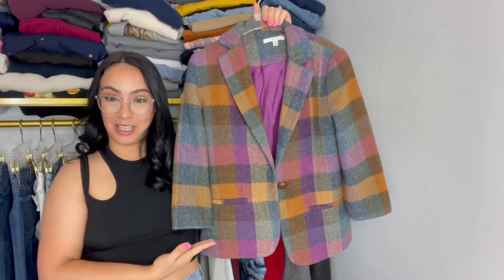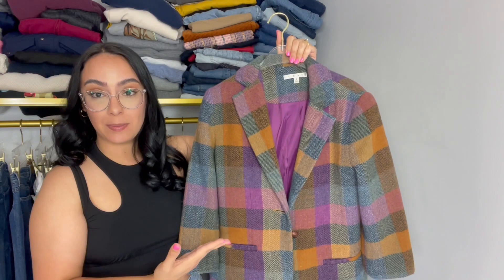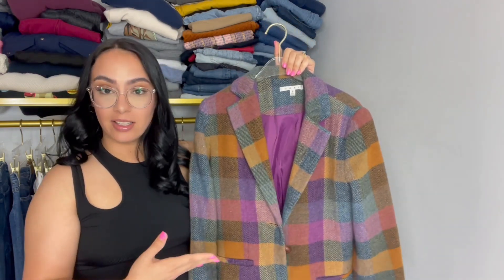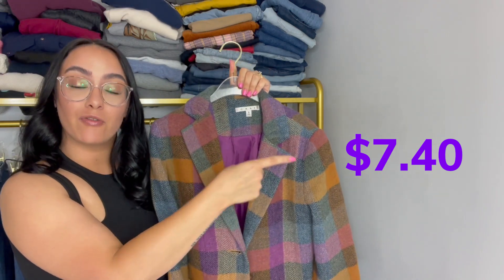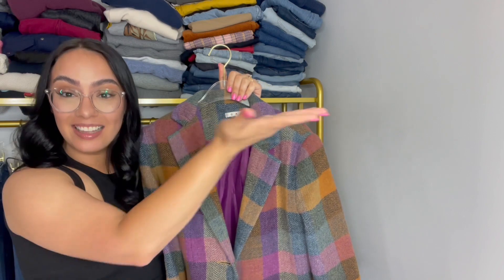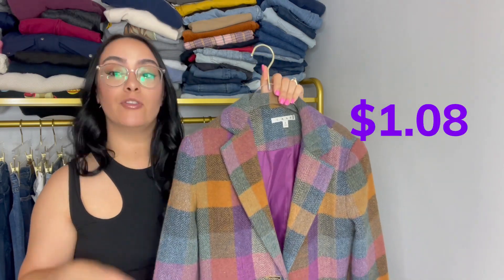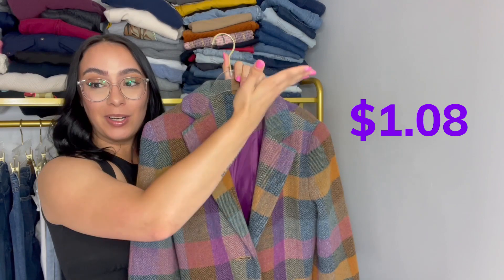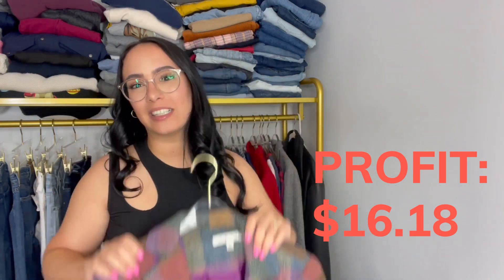How Much Does Mercari Take? Mercari Fees Explained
How much does Mercari take and what are Mercari fees in 2023. Whether you're a seasoned Mercari user looking to understand the fee structure or a newcomer wanting to make informed decisions, this video has your back. We'll break down all the different fees, explain how they work, and offer practical tips to minimize your costs while maximizing your profits on the platform. By the end of this video, you'll have a crystal-clear understanding of Mercari's fee system, ensuring you can buy and sell confidently while keeping more money in your pocket.